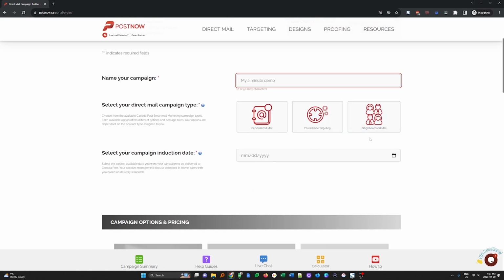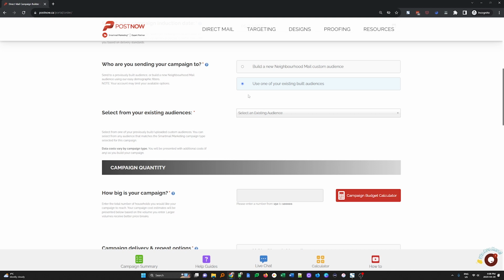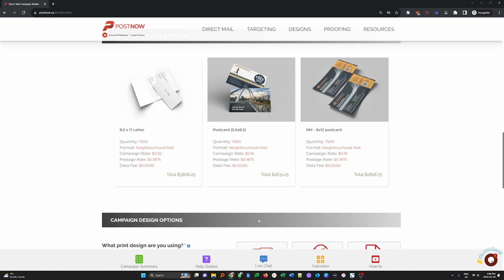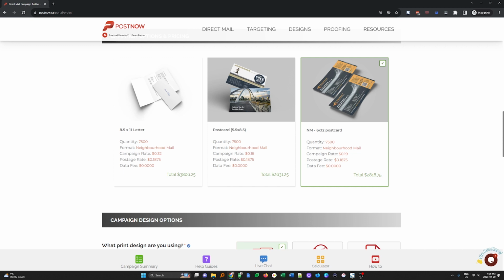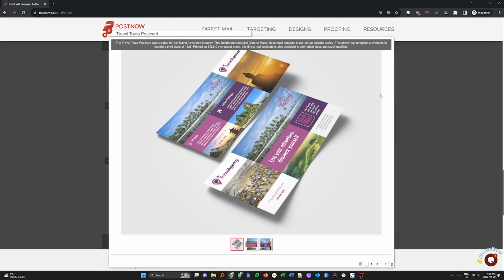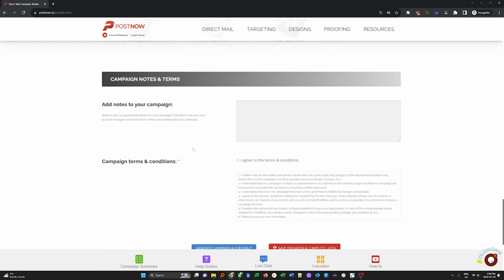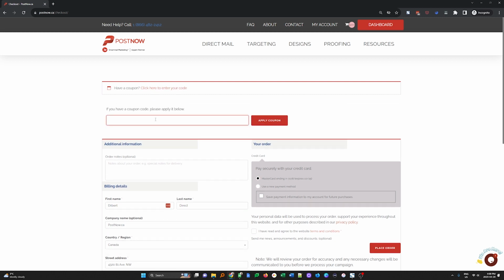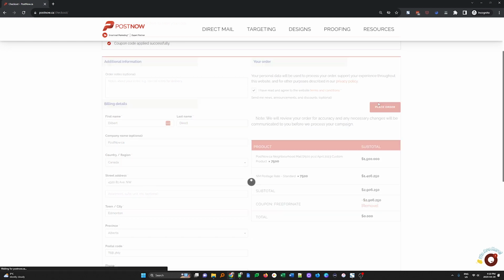How To Use The Design Proofing Portal In 2 Minutes